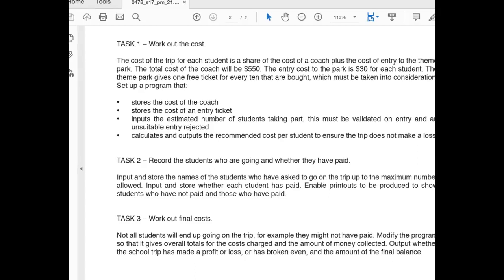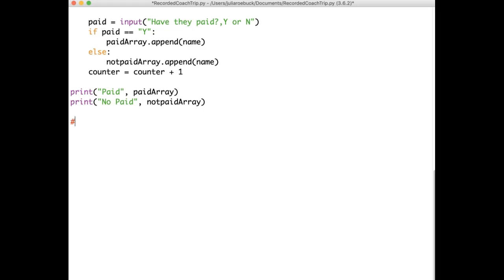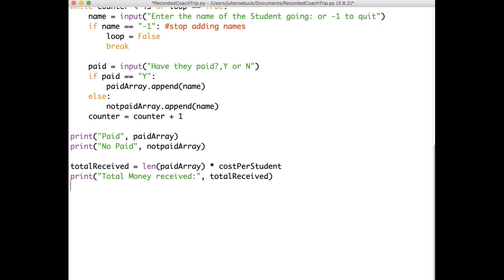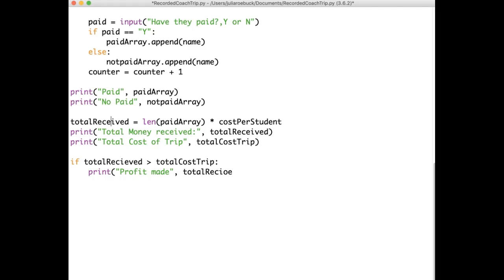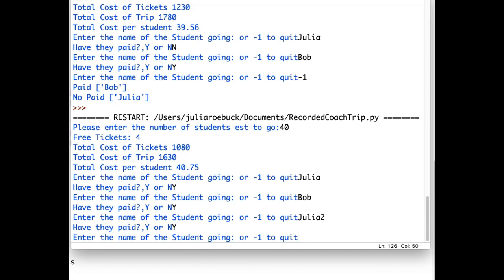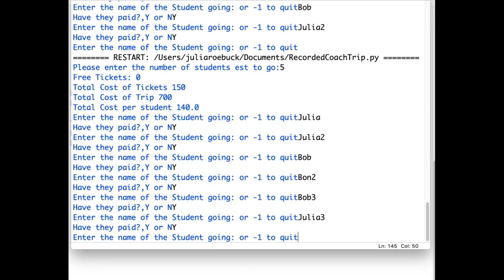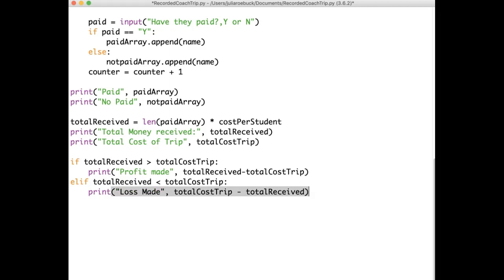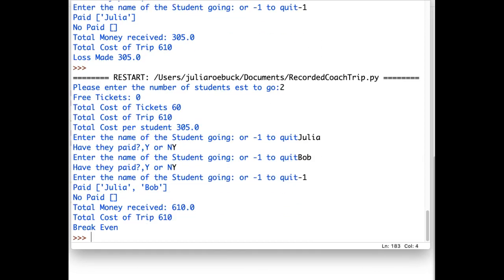2019 School Trip Part 3 Pre-release